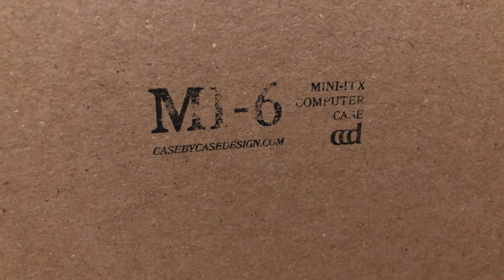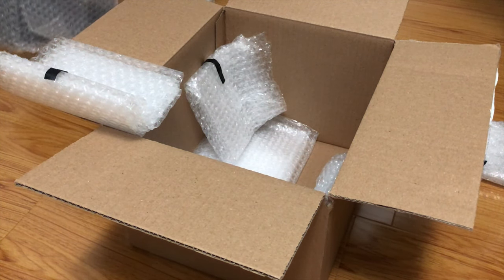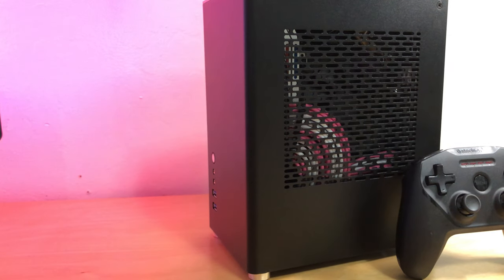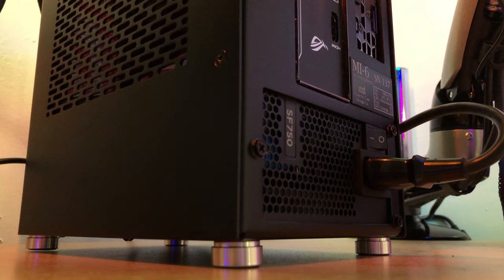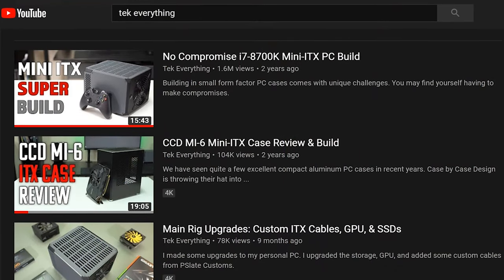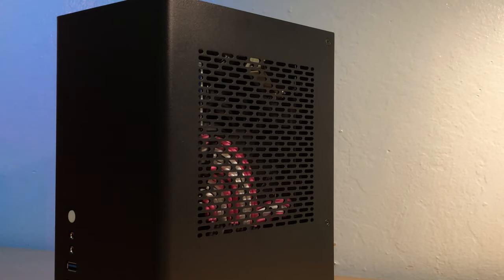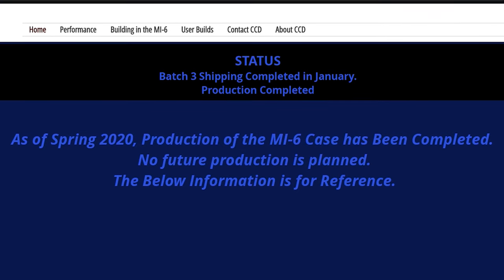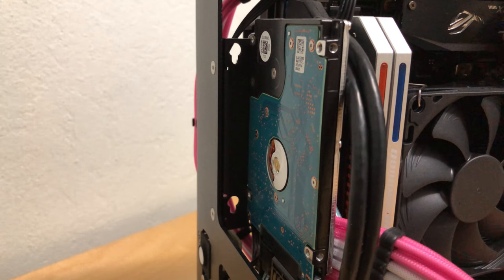Case-by-Case Design MI-6 - Mini iTX Small Form Factor PC Build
★ My first ever premium small form factor case, the MI-6 from Case-by-Case Design, which comes in just 6.7 liters. After months and months, I finally overcame my procrastination to complete the build (or the video) ★

♡ Specification ♡
- Asus Strix x470i mini iTX motherboard
- AMD Ryzen 7 3700x CPU
- Gigabyte RTX 2070 mini graphic card
- Cryorig C7 Graphene CPU cooler
- 2x 16GB Corsair Dominator Platinum Torque 3200Mhz CL14 Special Edition memory
- Corsair SF750 750w Platinum power supply

🛒As an associate I earn from qualifying purchases 🛒
- MSI RTX 3060 Ti Aero ITX OC:

- METALFISH T40 iTX case
- Corsair SF750 Platinum Power Supply
- Noctua NH-L9i chromax.Black
- Cryorig C7 Cu
- Cryorig C7 RGB